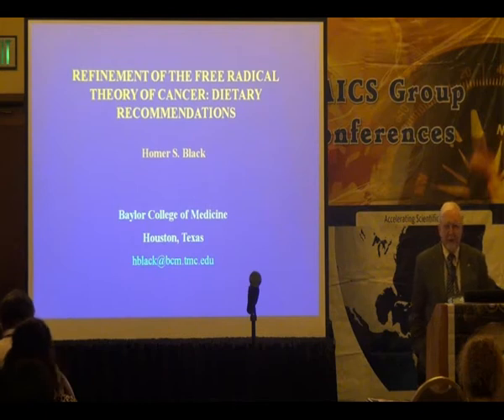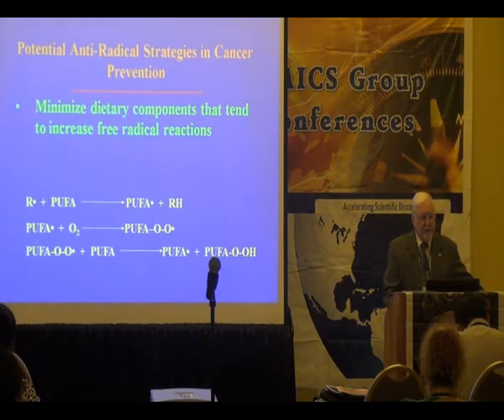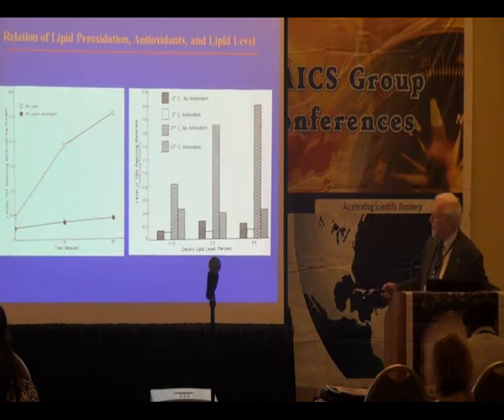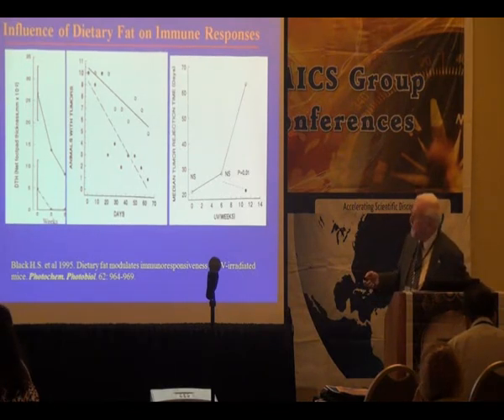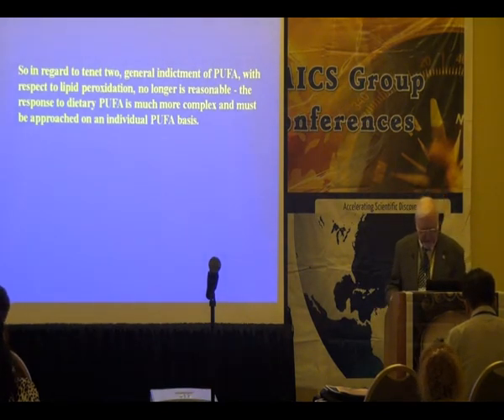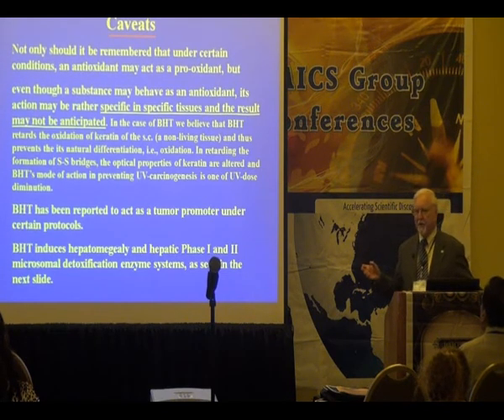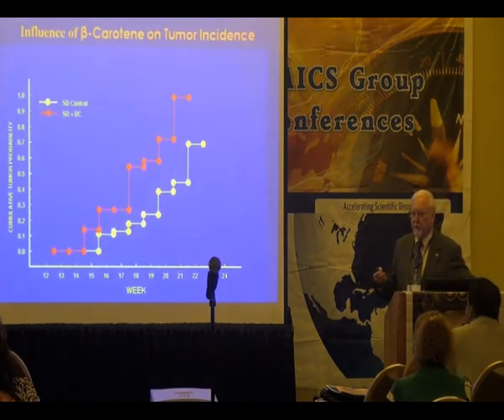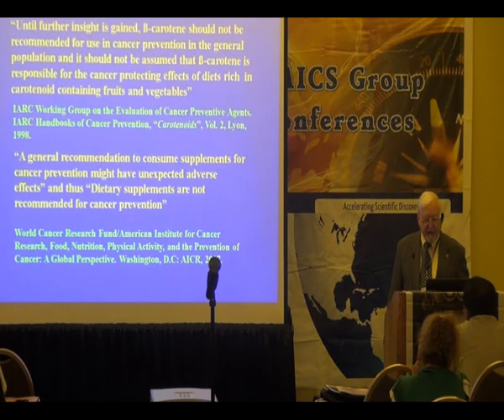OMICS Group Cancer Science-2012 Speaker Videos13